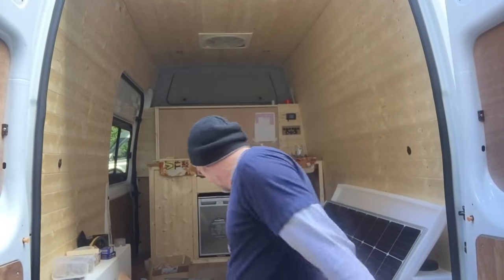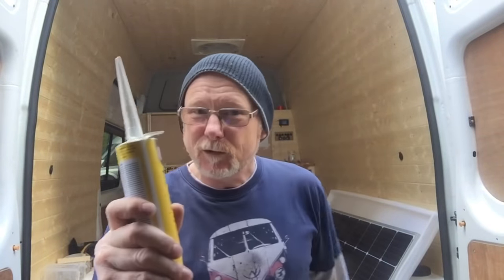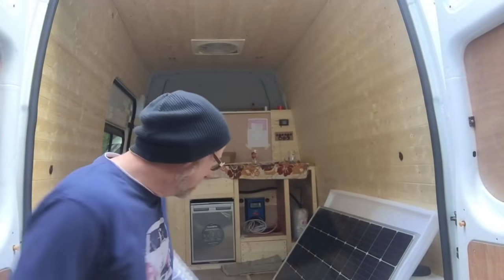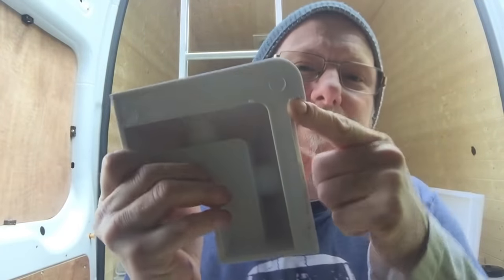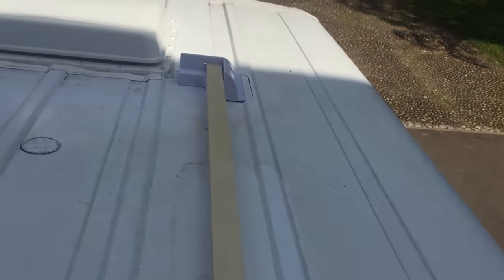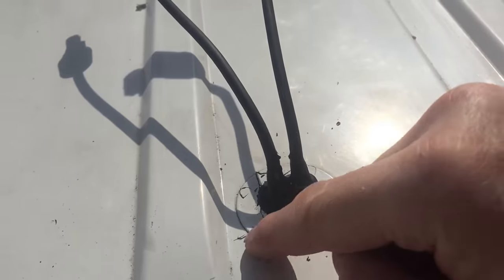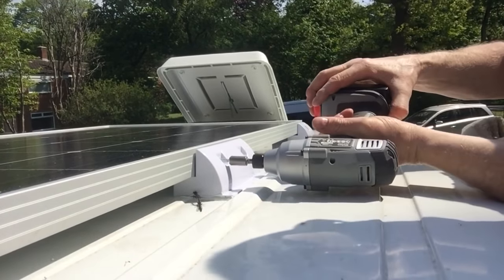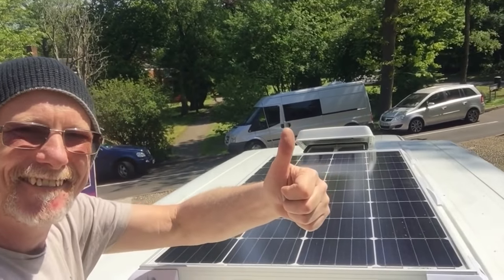HOW DO I FIT SOLAR PANELS TO A CAMPER VAN ROOF simple and safe - Sprinter Transit T4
HOW TO INSTALL SOLAR TO A CAMPER VAN SAFE AND SIMPLE DIY campervan conversion simple way to install solar panels to the roof of your camper van

Tiny Home
inks to solar panel and charge controller & Brackets
controller
solar
brackets on Ebay